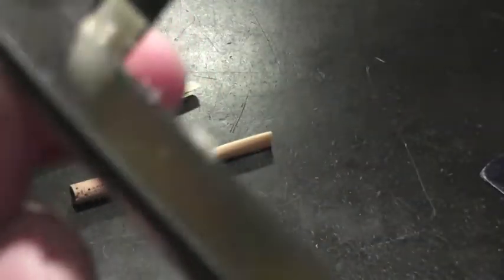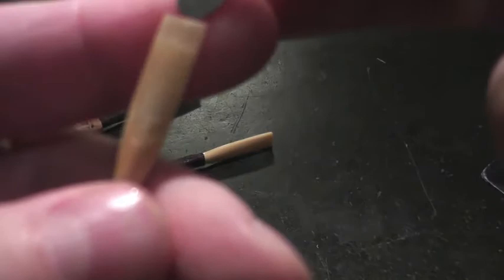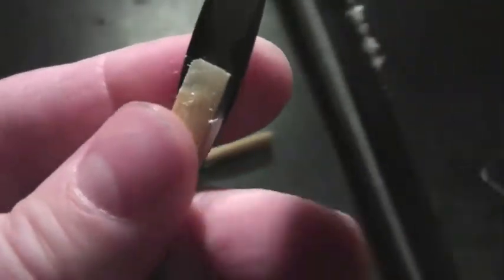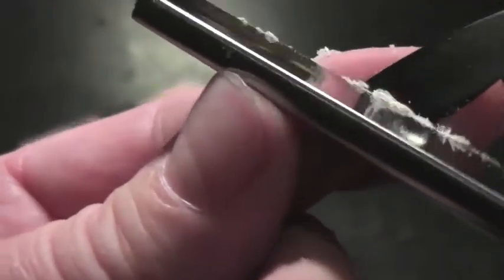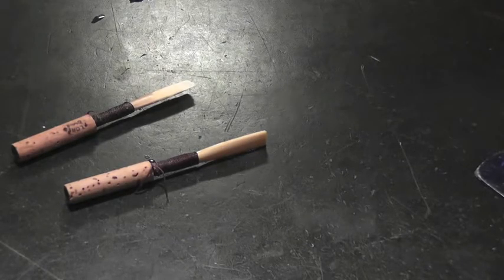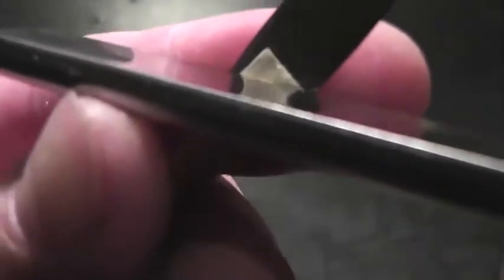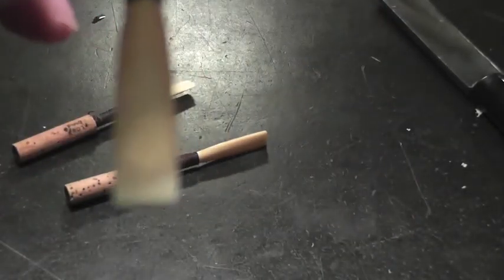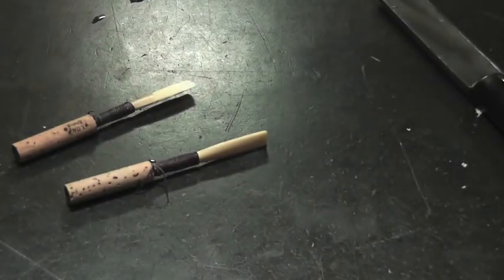Beginning of the Tip Part 2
Second Half of beginning of tip part 1